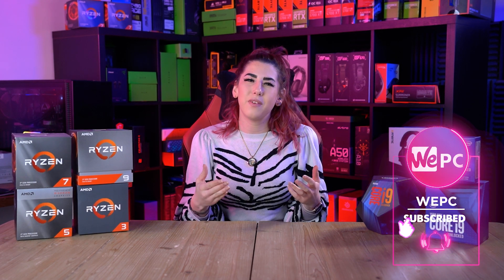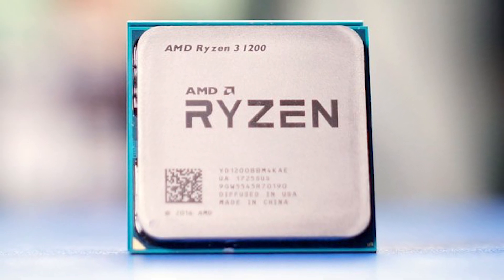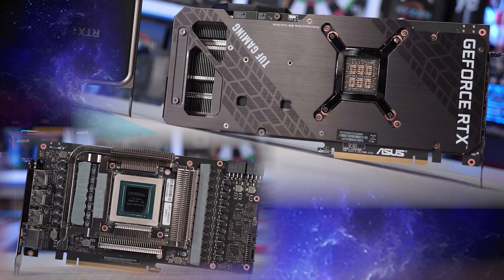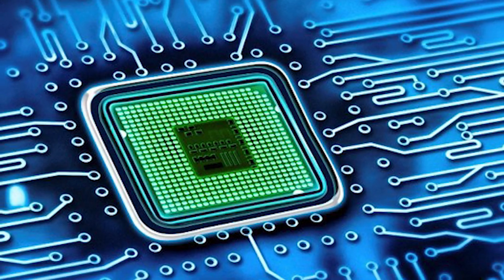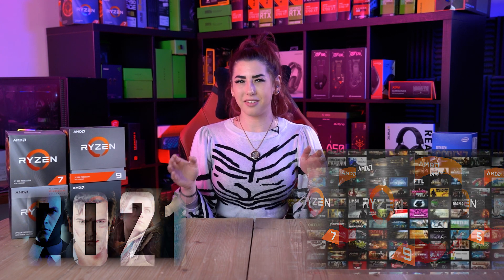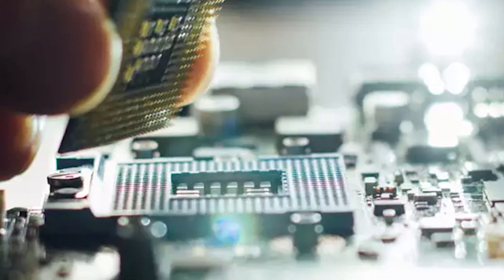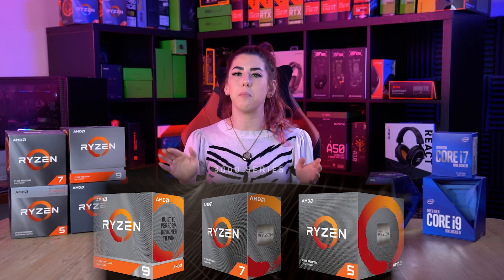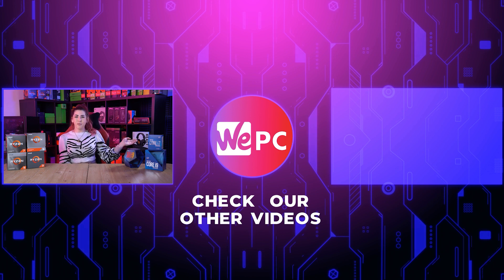How to choose the right AMD Ryzen CPU for your PC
In this video Sarah talks us through the important points to know, when choosing which AMD Ryzen CPU Is best for your PC!

Timestamps:
00:00 - 1:20 (Intro)
1:20 - 4:59 (What Ryzen CPUs Are There?)
4:59 - 7:26 (Core & Thread Count)
7:27 - 9:00 (Clock Speeds & Overclocking)
9:01 - 10:19 (CPUs & APU)
10:20 - 11:09 (Socket & Chipset)
11:10 - 11:48 (Letter Designations)
11:49 - 13:36 (What generation CPU Should You Get?)
13:37 - 15:19 (Final Verdict)
15:20 - 15:40 (Outro)